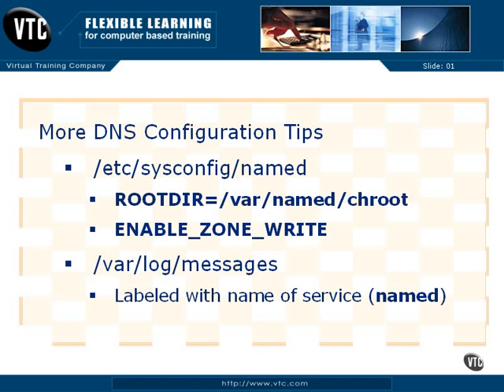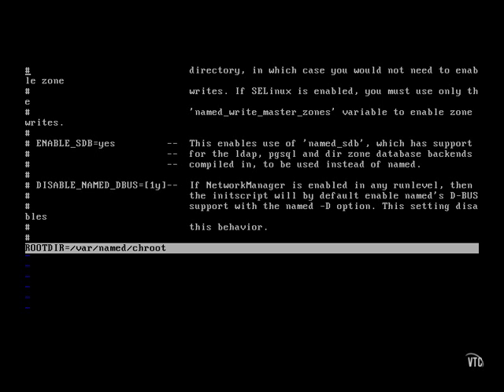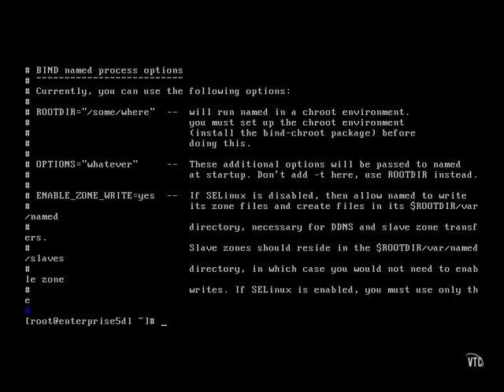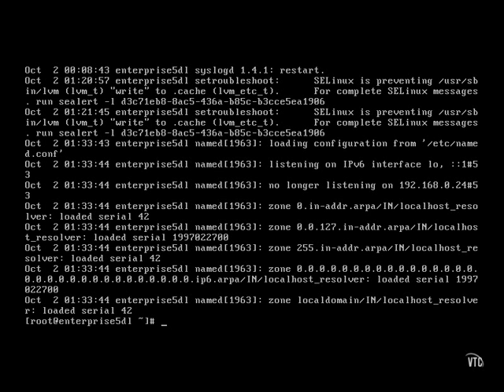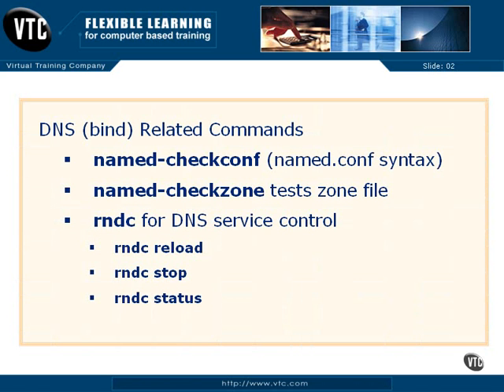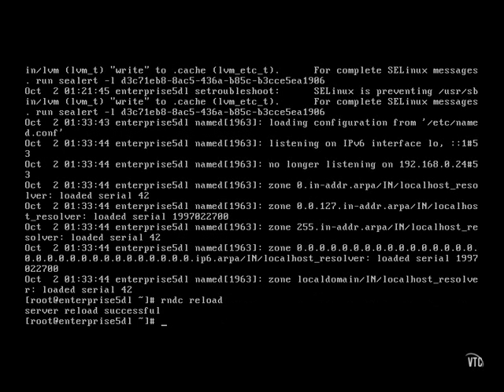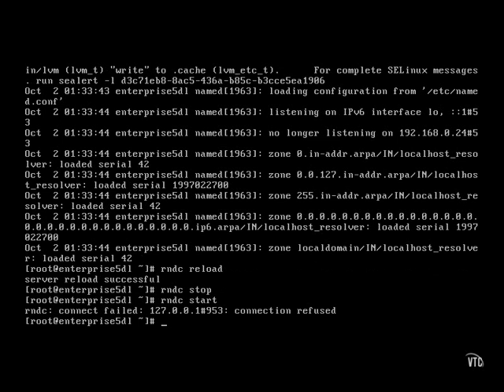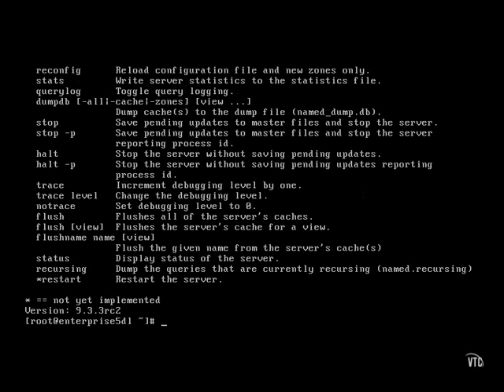09 BIND in sysconfig & command support